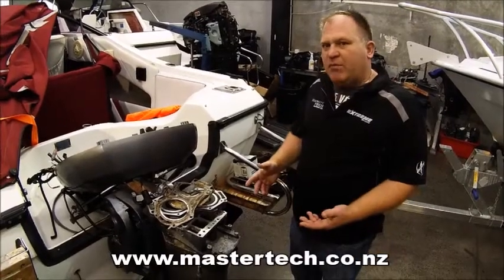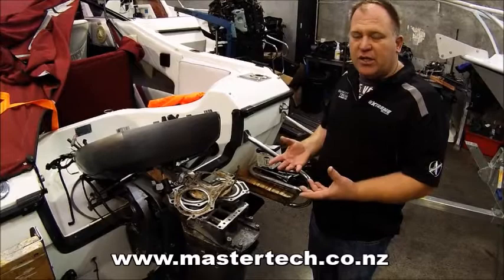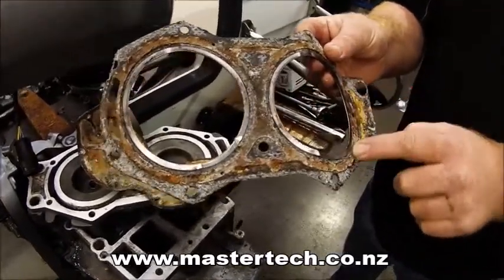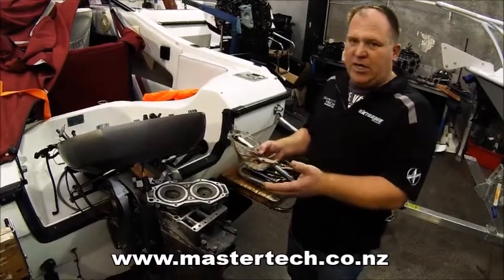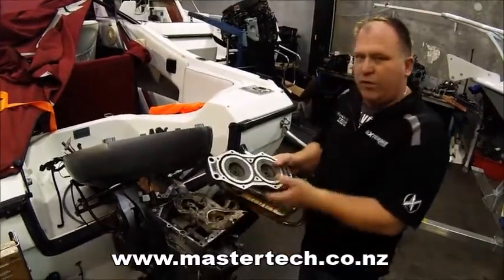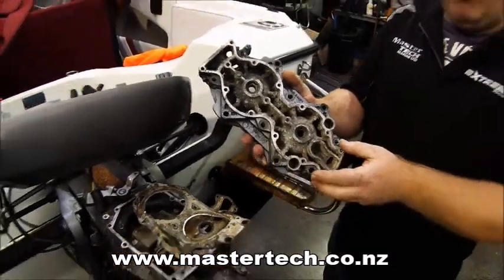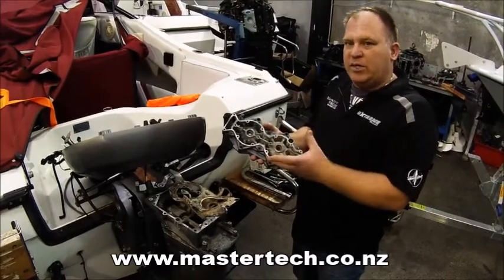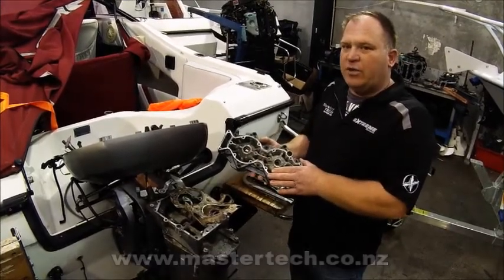Outboard Servicing - Gasket Replacement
Find out why regular servicing is critical to your outboard motors health and reliability. In this video we see an example of worn gaskets and the result of not replacing them.